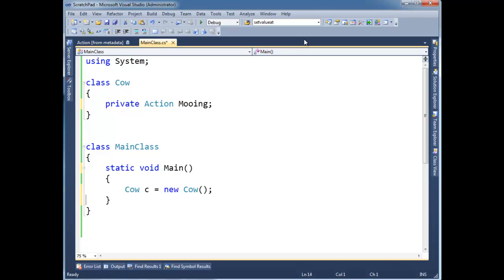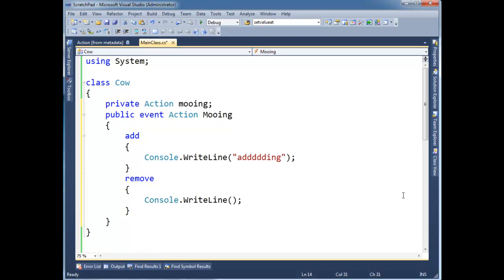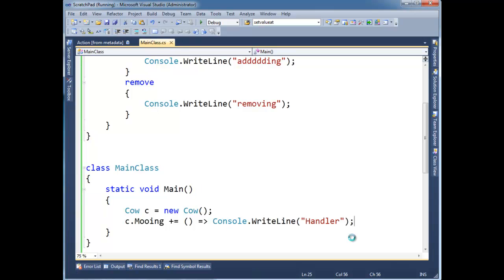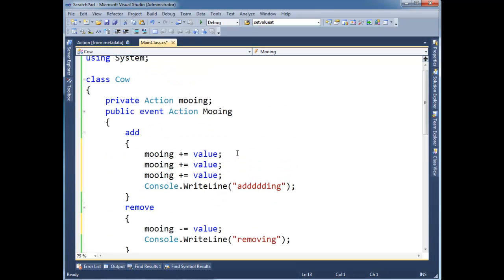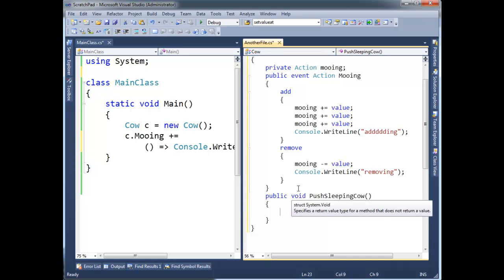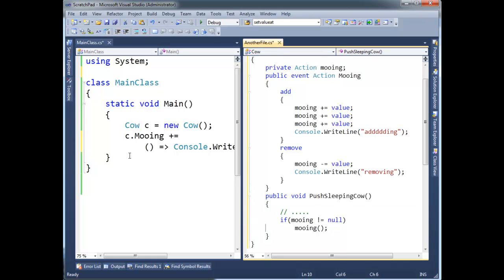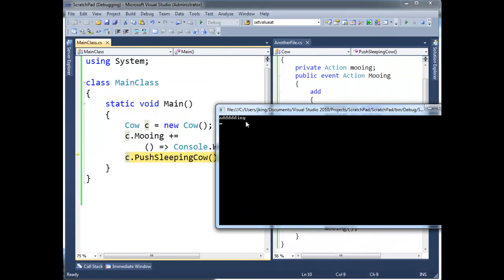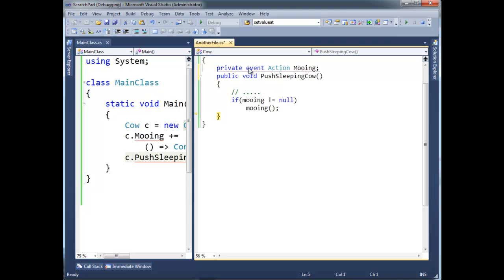C# Events Add and Remove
Shows implementing a C# event add and remove method.